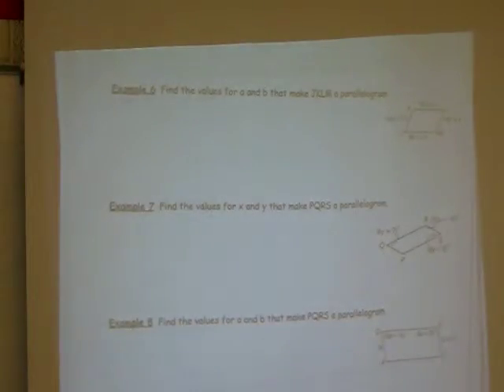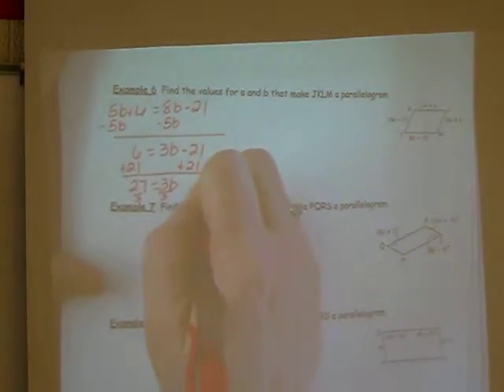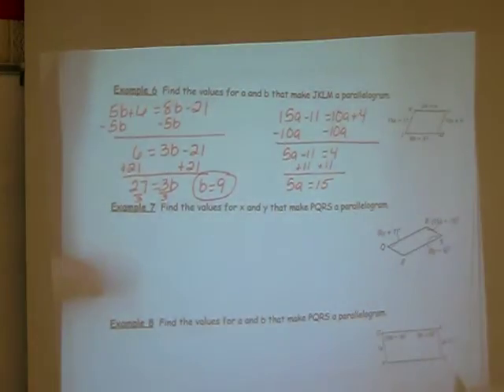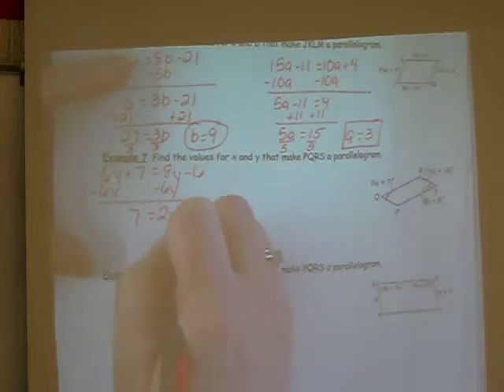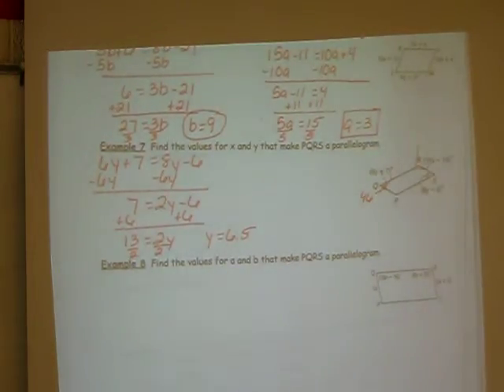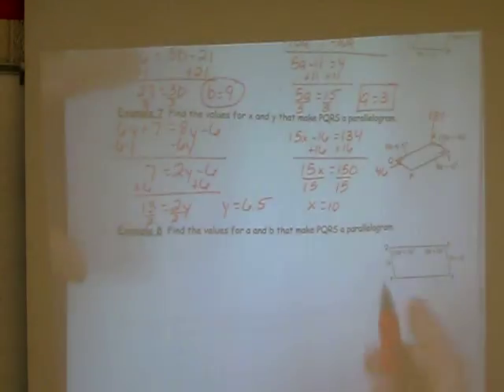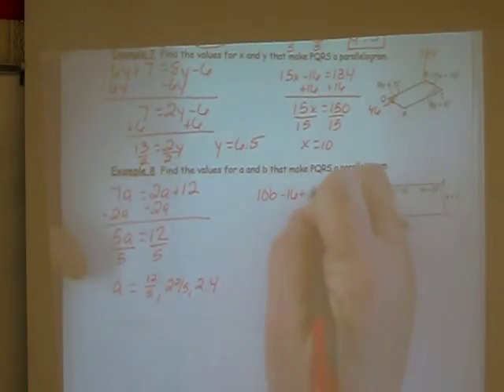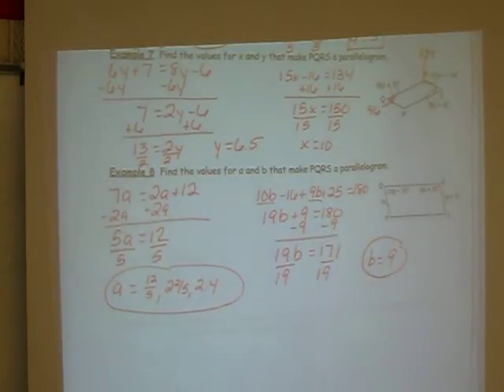GEO 6 2 part 2